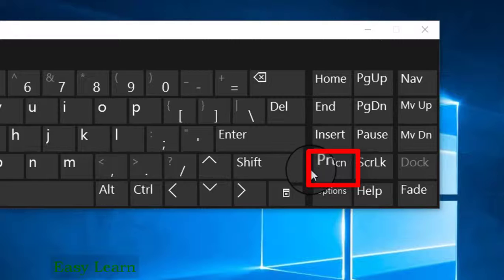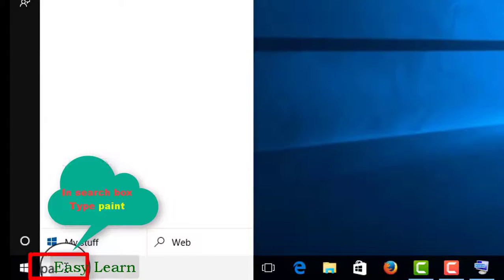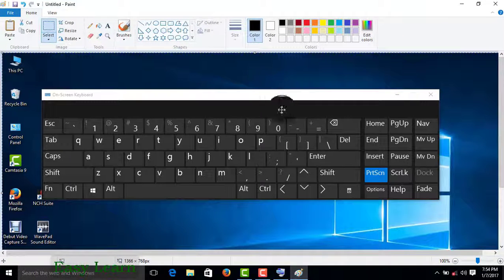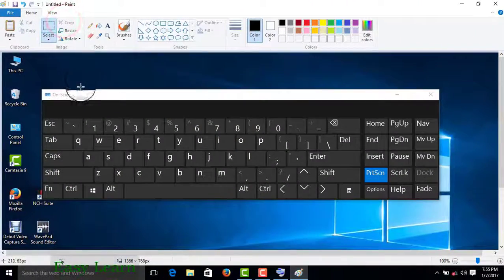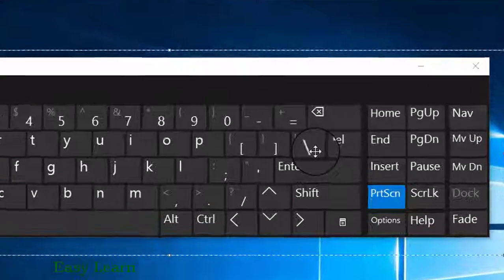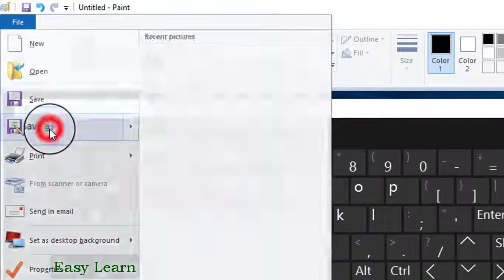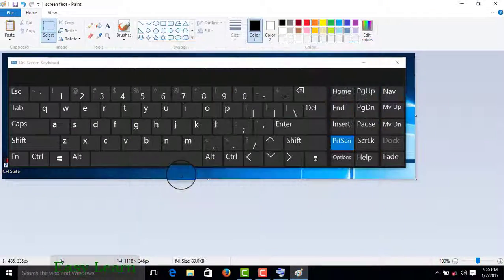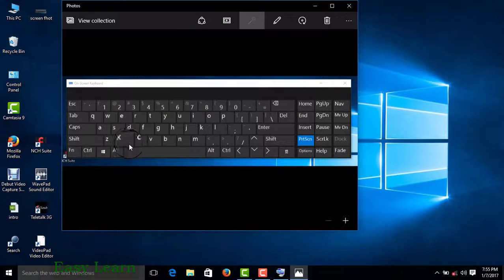How to take screenshot by computer | Screenshot by print screen on PC | Laptop screenshot by paint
This is very simple process. First press the print screen or prt scn button on key board . Then open pain from windows accessories and paste. And follow the video.

All computer/ laptop/ mobile/ graphics tips and tricks.
How to download android apps by pc easy way.